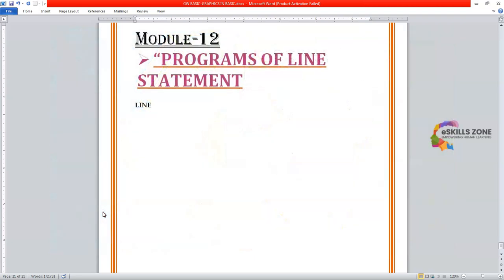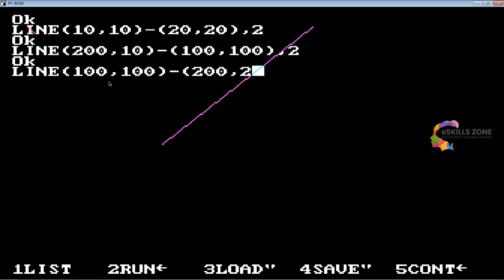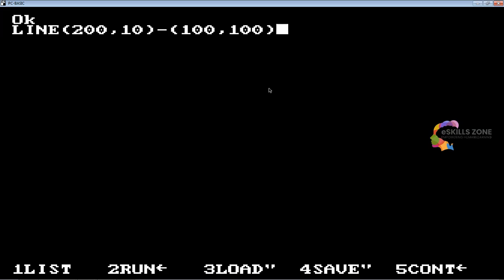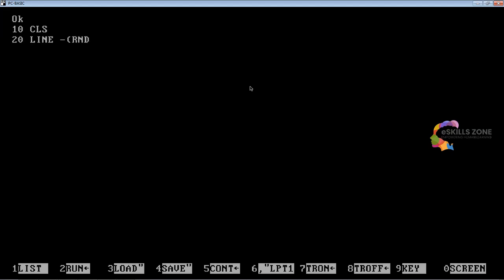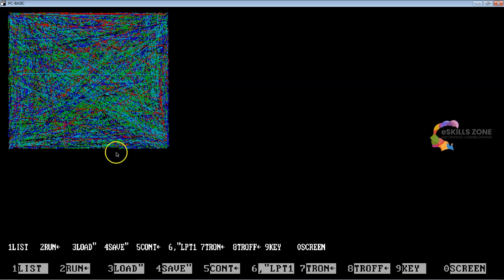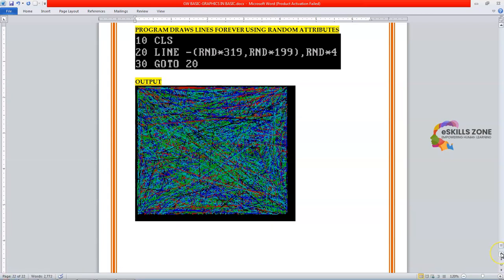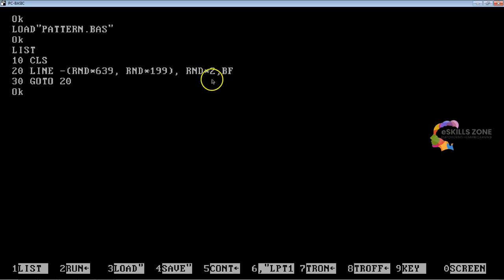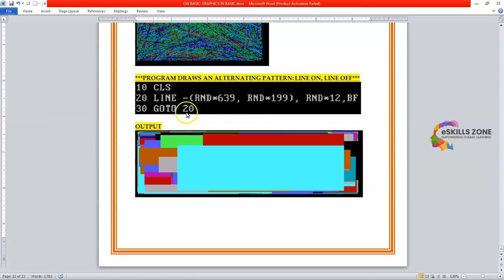GW BASIC - Lecture 12 PROGRAMS OF LINE STATEMENT PART 1